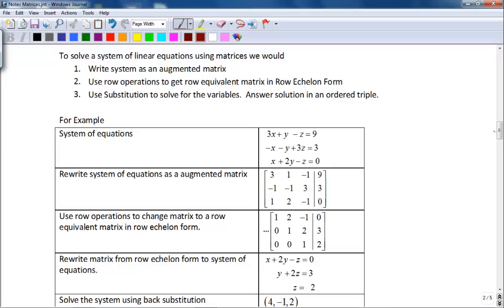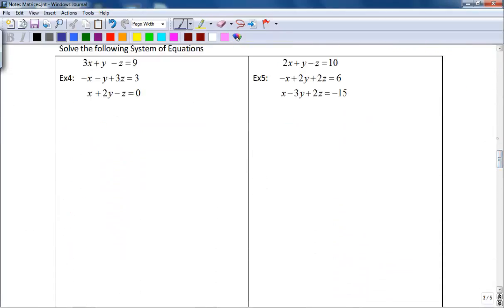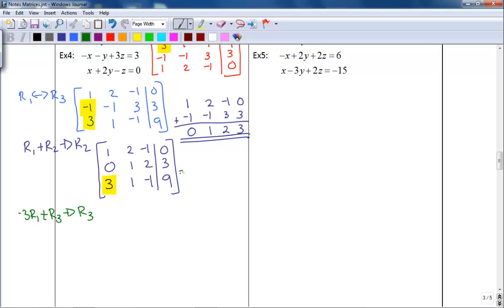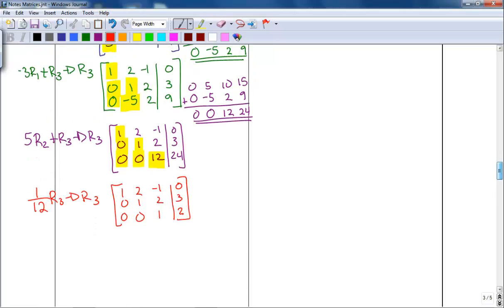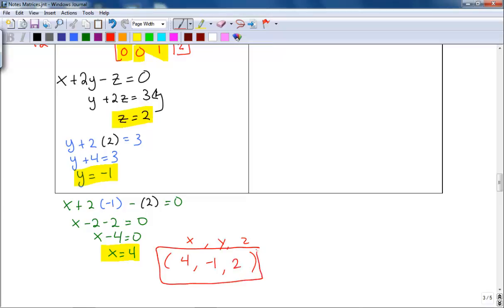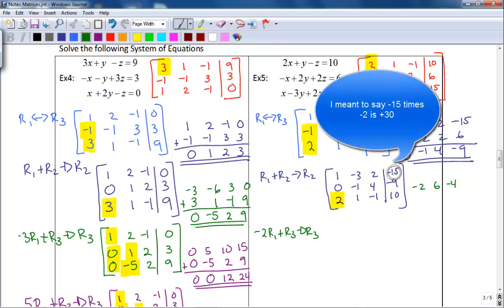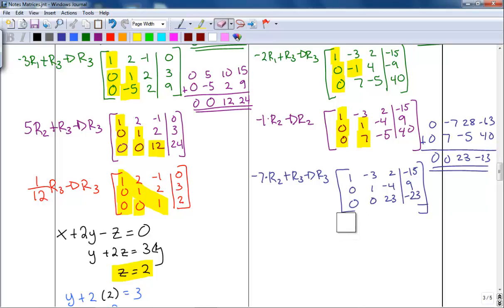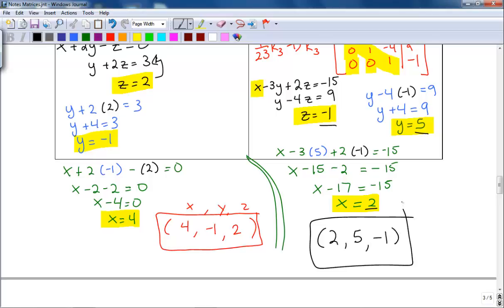Matrices Part 2